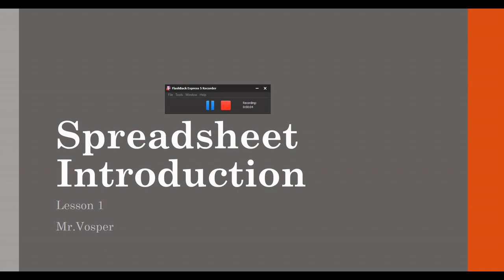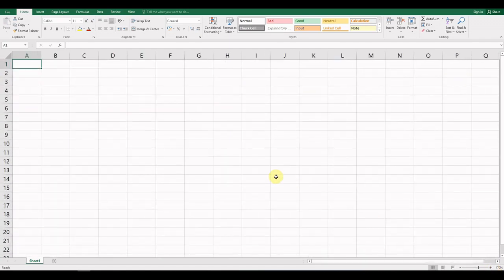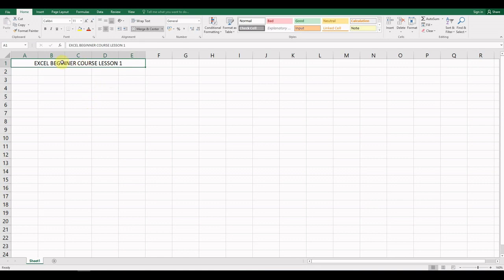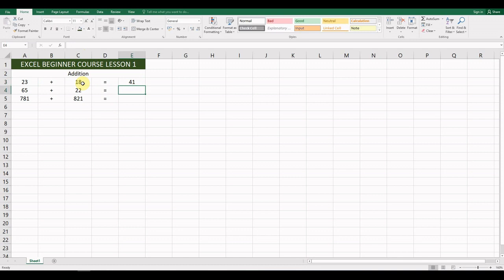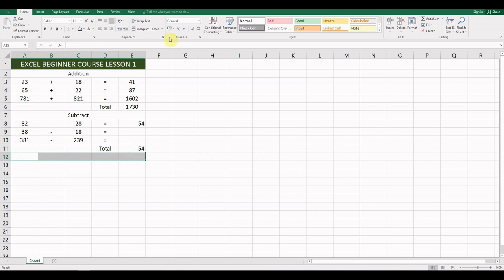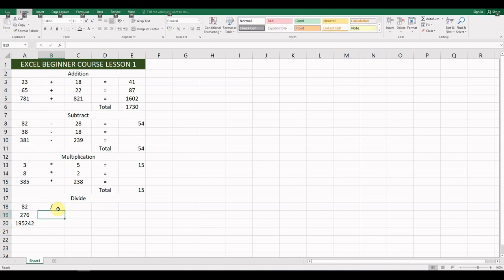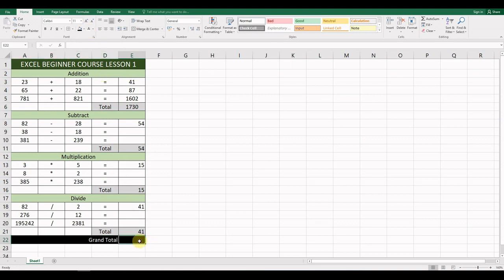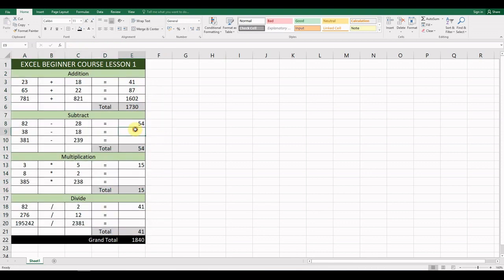Excel Spreadsheets 101: Learn the Basics with Lesson 1 - Introduction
Want to learn how to use Microsoft Excel like a pro? Check out this comprehensive introduction lesson on spreadsheets! By the end of this video, you'll have a solid understanding of key spreadsheet skills such as merging cells, filling in color, changing font size and color, adjusting cell width, and using basic formulas with symbols like +, -, /, and *. You'll even learn how to use the formula function =SUM( ) to quickly add up values in your spreadsheet. Whether you're new to Excel or looking to brush up on your skills, this video is perfect for you. Don't miss out on the opportunity to enhance your productivity and efficiency with spreadsheets!